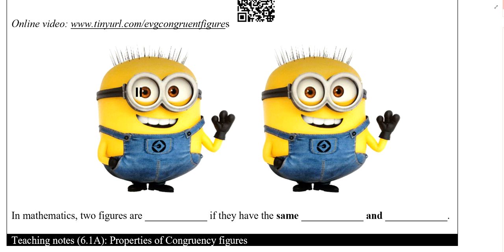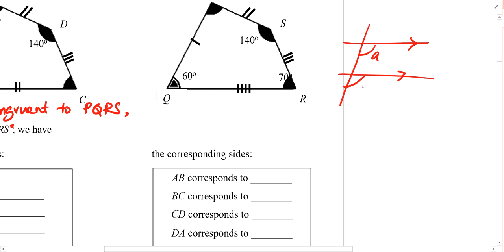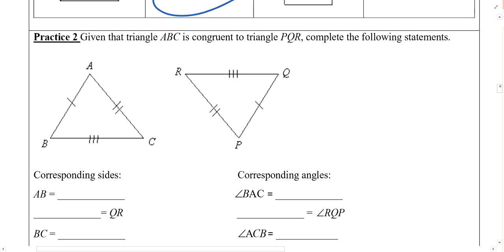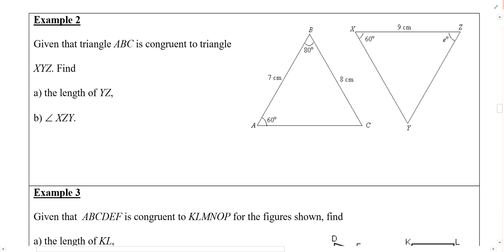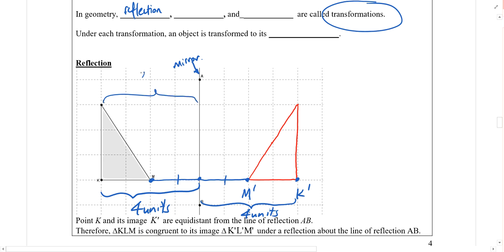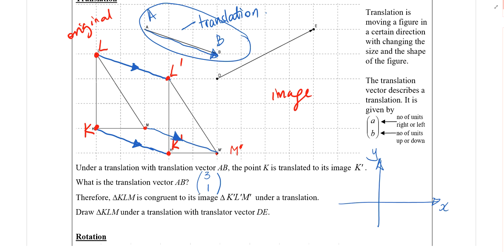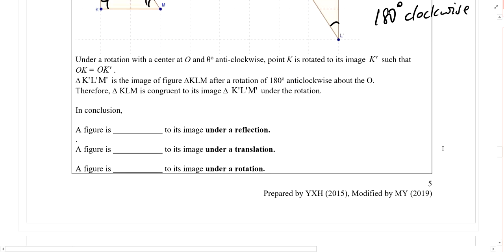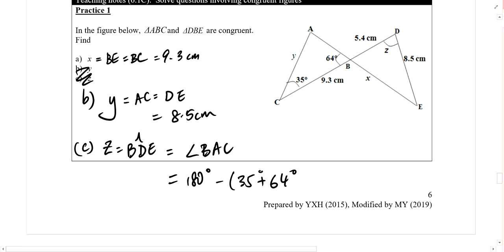Ch 6.1 Congruence (03 Apr 19)